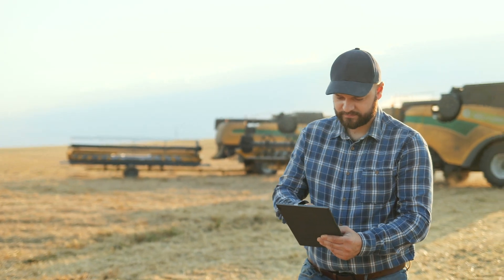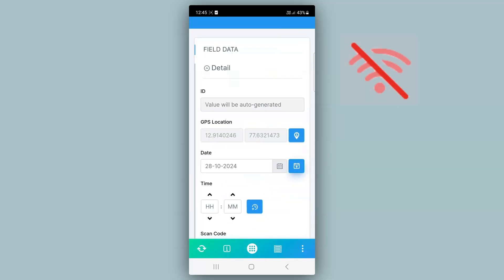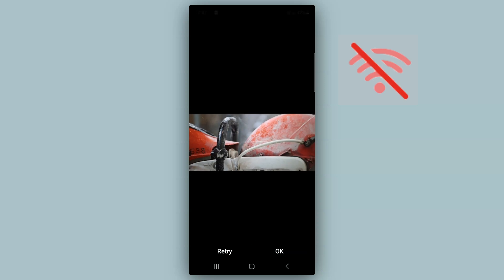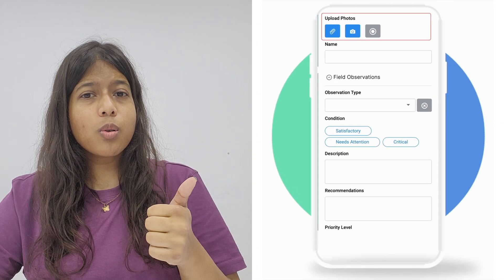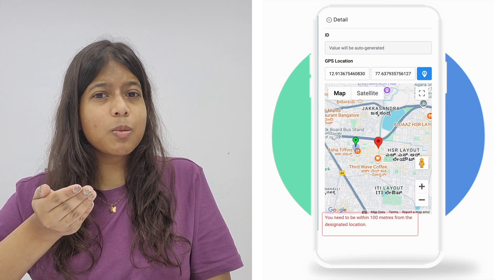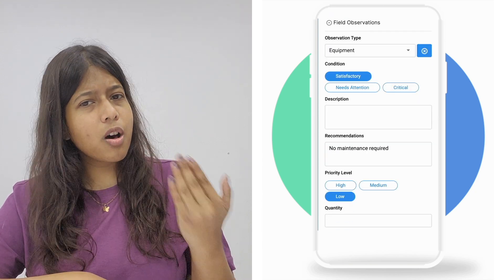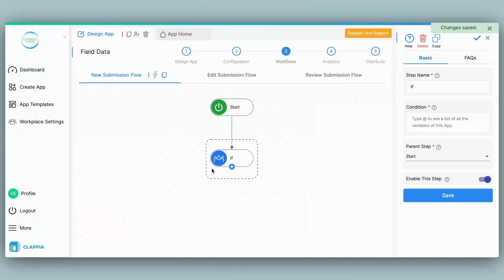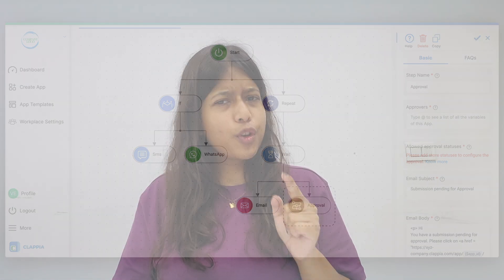Build Field Data Collection Apps ⢸ Gather Reliable Data Anywhere ⢸ Clappia No-Code Low-Code Platform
Welcome to Clappia's official YouTube channel!

Field data collection doesn’t have to be complicated. With Clappia’s no-code platform, you can create a tailored app for capturing and organising field data, regardless of location or connectivity. From logging GPS coordinates to uploading photos on the spot, Clappia equips your team with the tools they need to collect essential data accurately and efficiently.

Designed to work offline, Clappia ensures that data collection can happen smoothly, even in remote or low-signal areas, making it ideal for field-based operations.

-Capture photos, record videos, and upload files instantly from the field.
-GPS tracking and geofencing to ensure accurate location-based data.
-Automate calculations and use drop-downs for quick data entry.
-Stay updated with automated SMS, WhatsApp, and email notifications.
-Integrate with Google Sheets, generate branded PDF reports, and visualise trends with dynamic charts.

There is so much more you can add to your form and with Clappia, you can easily modify, add new fields, and adapt workflows to meet your data collection needs.